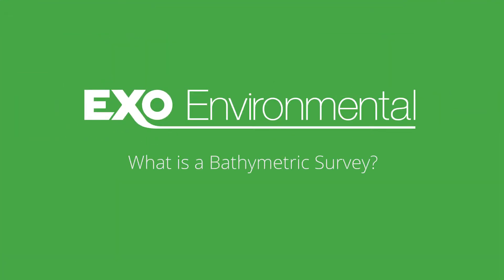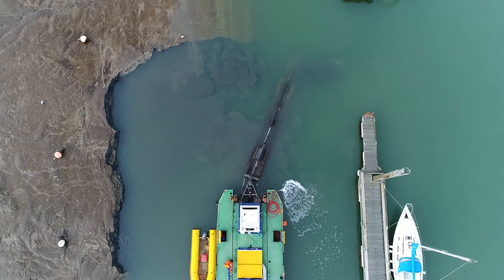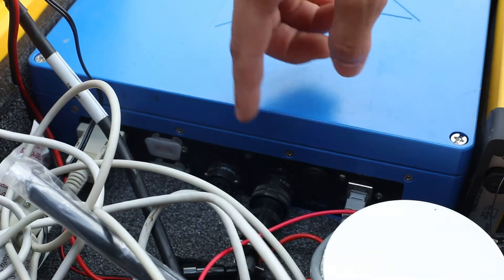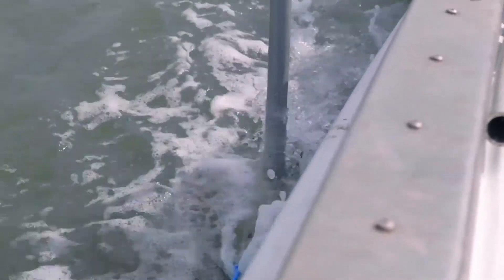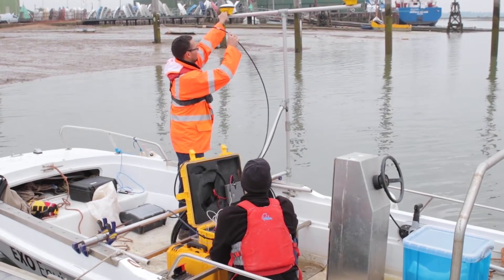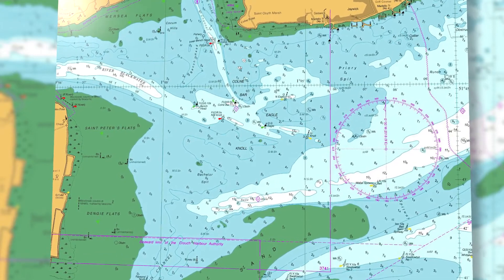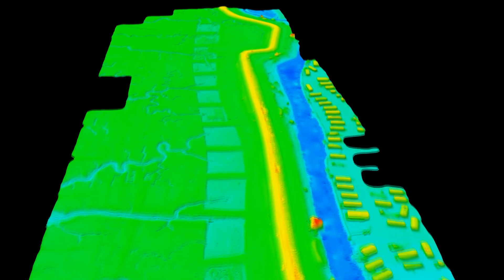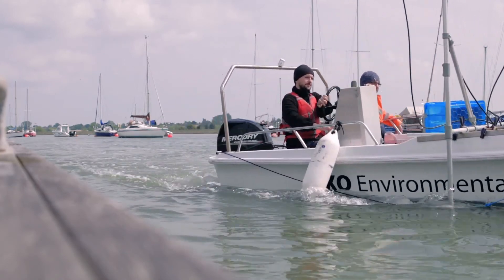What is a Bathymetric Survey?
What is Bathymetry? We explain the basics and the technology behind how bathymetry works.